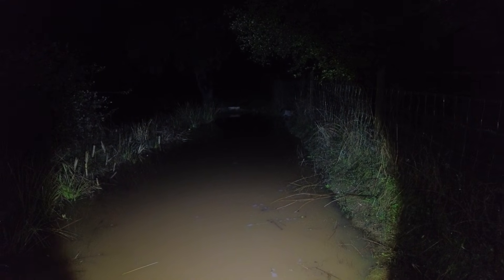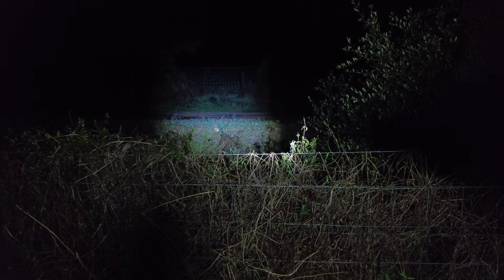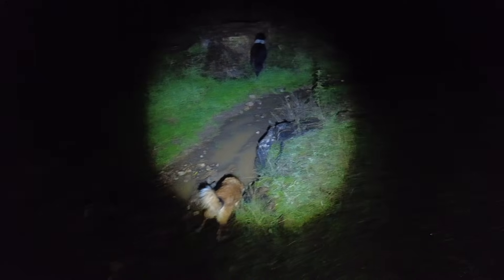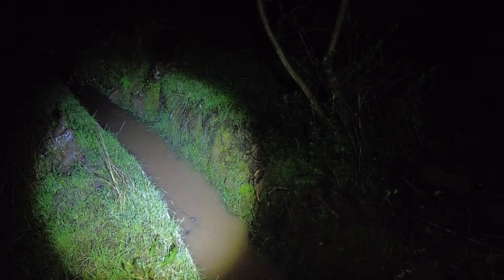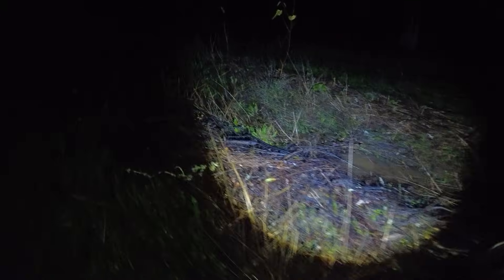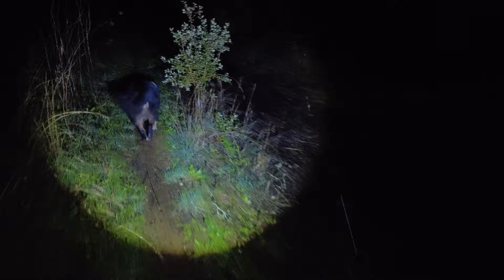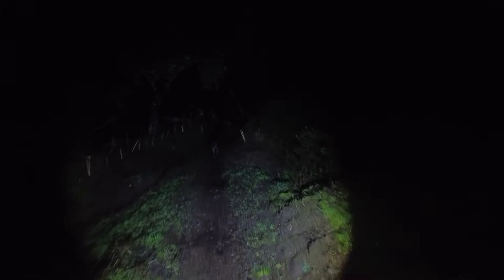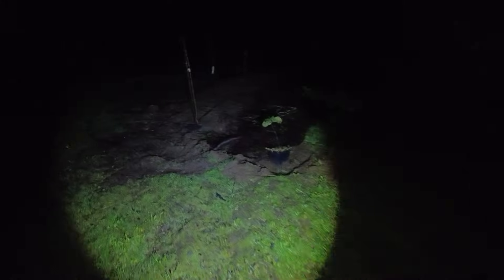When the water is in slow flow mode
On this channel viewers are invited to explore how life persists in a landscape that is now far hotter and drier than it was half a century ago. Set in the shifting climates of south-west Andalusia this farm offers a front-row seat to the pressures created by declining rainfall and intensifying heat. Water shapes every decision here because without it nothing survives for long.

Scientific literature shows that communities living in drying regions have had to rethink how they manage land resources and how they use and value water. Over recent decades researchers have identified several consistent patterns of adaptation. Viewers will recognise many of these strategies in the work carried out on the farm.

Improved water harvesting using swales terraces and micro-catchments

Shifts to drought-tolerant crops and native perennial species

Reduced soil disturbance to preserve soil moisture and structure

Mulching and ground cover to minimise evaporation

Recycled greywater systems to extend limited supplies

Community-level agreements to regulate water extraction

Early warning systems for heatwaves and drought

Diversification of livelihoods to reduce reliance on vulnerable crops

Restoration of degraded land to boost natural water infiltration

Careful management of tree cover to create cooler microclimates

Viewers following the channel will see how many of these principles are tested on the ground in a demanding Mediterranean setting. Each video offers both practical experience and broader ecological context showing how people have learned to endure harsher conditions and how landscapes can be guided back towards resilience.